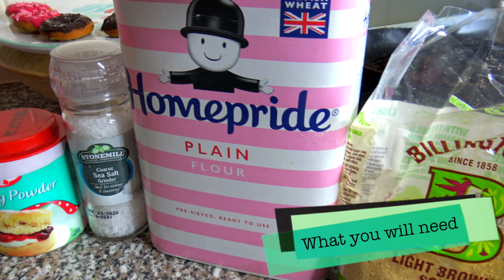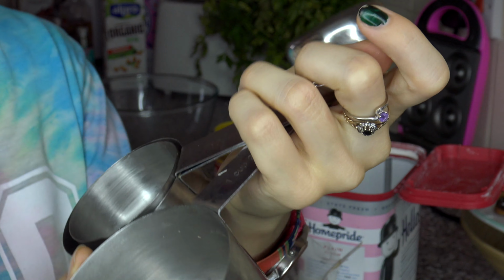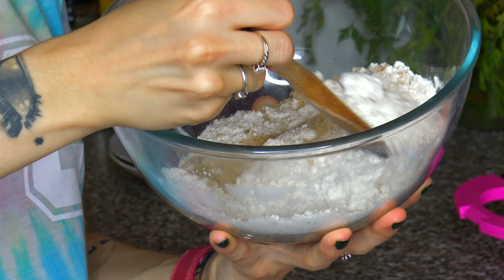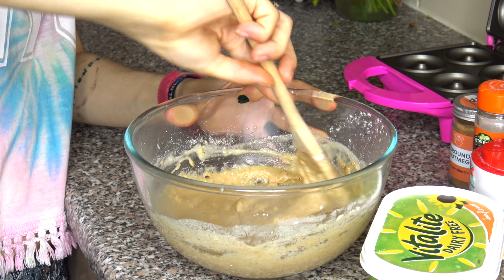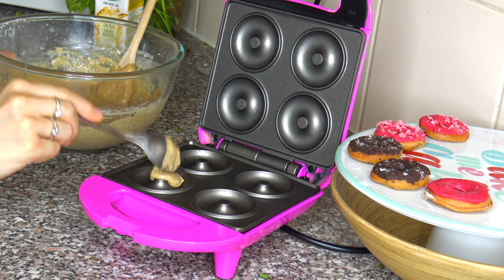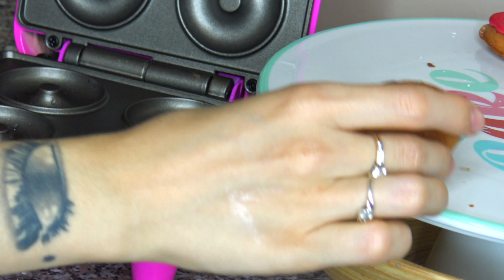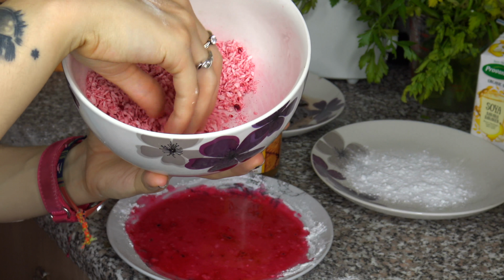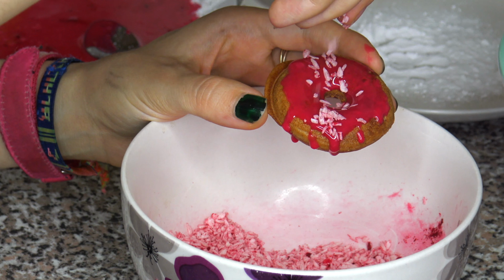How To Make Vegan Mini Donuts 🍩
Dry Ingredients:  . 1 Cup Flower
                              . 1/2 Cup Sugar ( I Used Brown Sugar )
                              . 1 Tspoon Baking Powder
                              . 1/4 Tspoon Salt
                              . 1/4 Tspoon Nutmeg
                              . 1 Tspoon Cinnamon

Wet Ingredients :  . 1/2 Dairy Free Milk
                                . 1/2 Tspoon Apple Cider Vinegar
                                . 1/2 Tspoon Vanilla Extract
                                . 2 Tablespoons of smooth Apple Sause
                                . 1/4 Cup of Dairy Free Butter